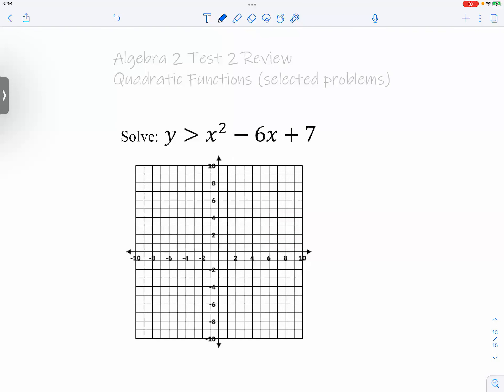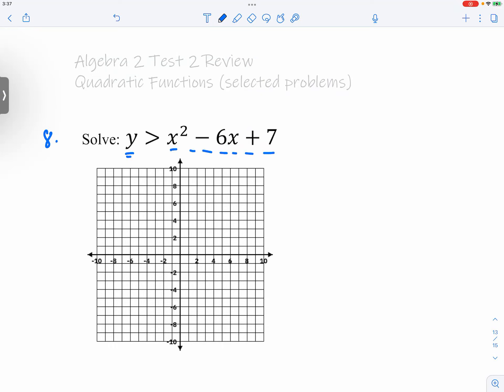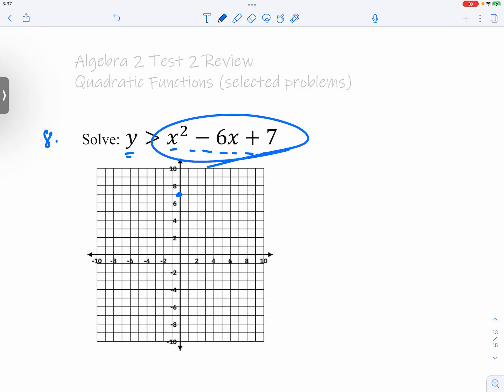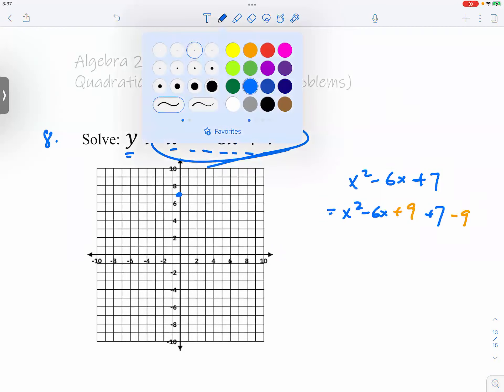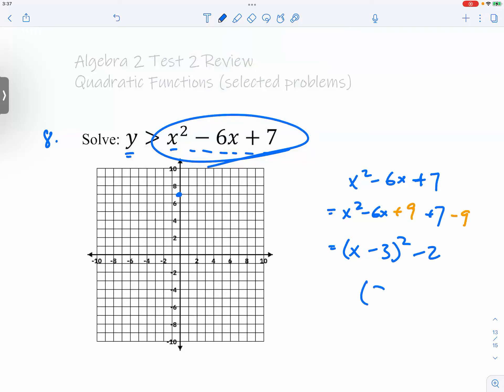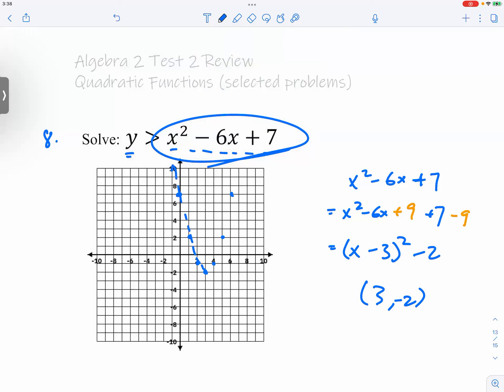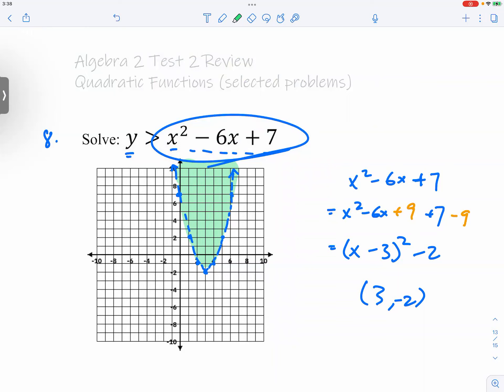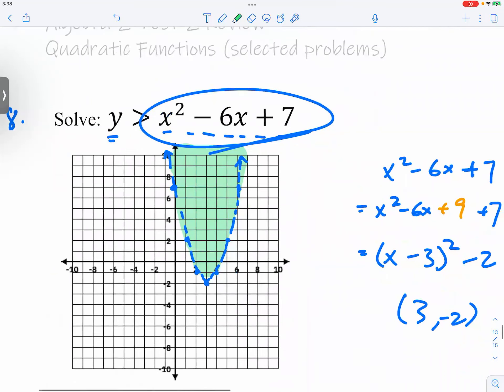[Alg2] Test 2 Review: Day 2 Q8 Quadratic Inequalities (2-variable)